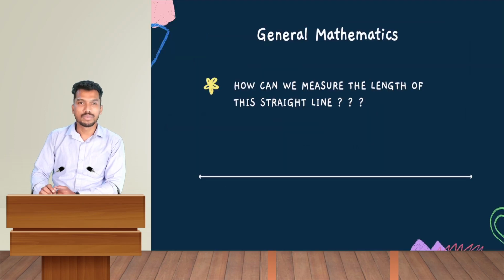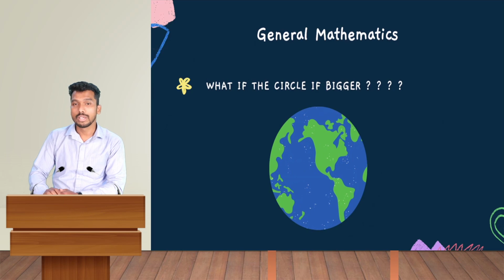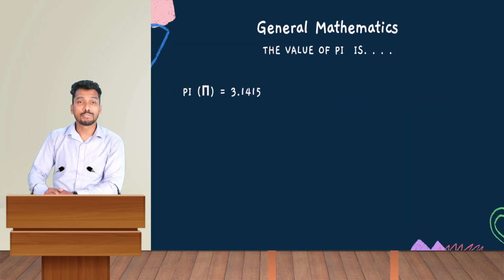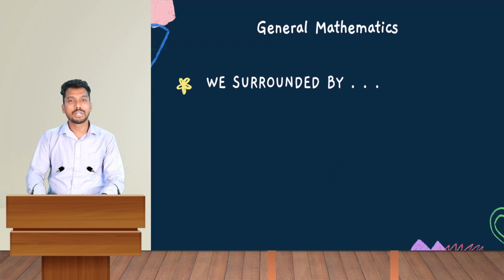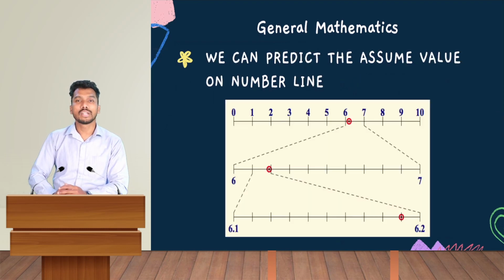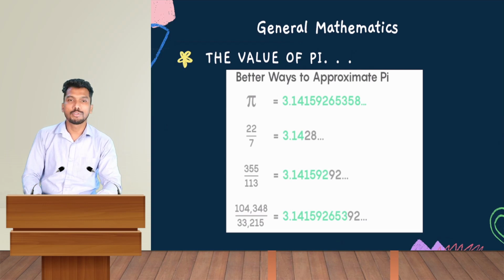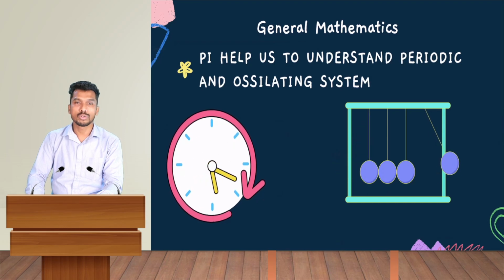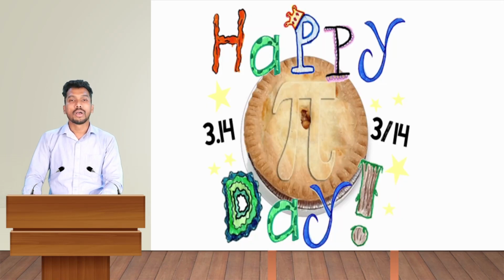Significance Of PI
-All Materials Used in this video Belongs to Rights Owner
-We respect Rights Owner.